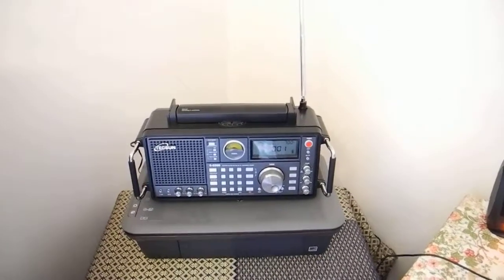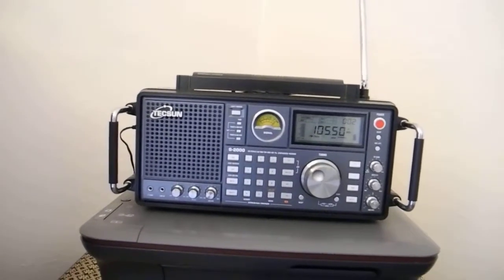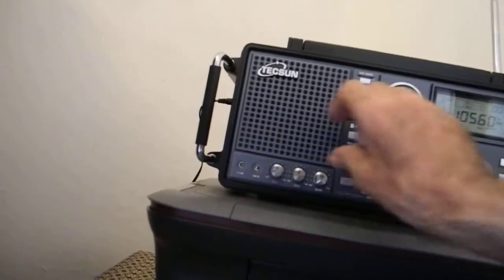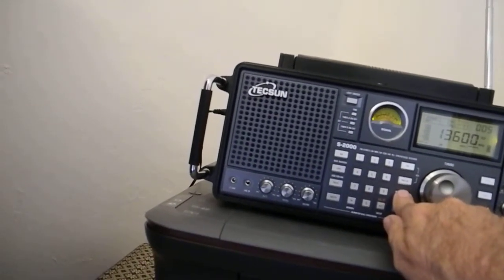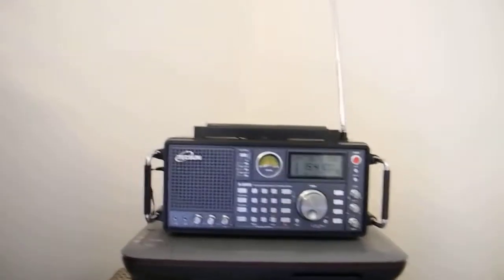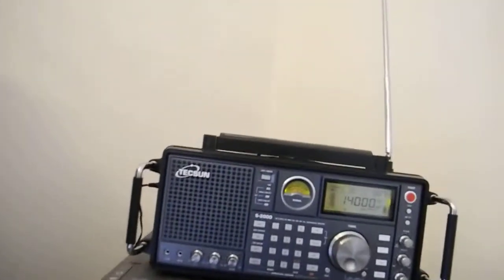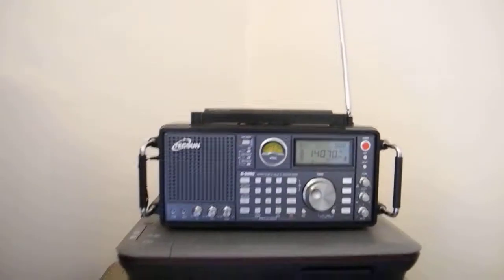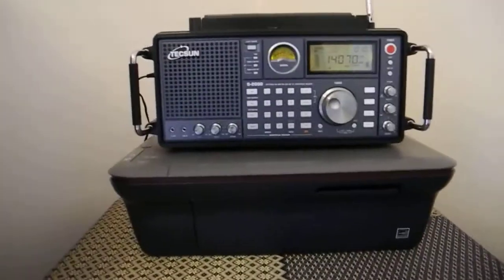tecsun s2000 by jeff part 2,from the nutt-house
part 2 video tecsun,
from mr nutt-house himself.